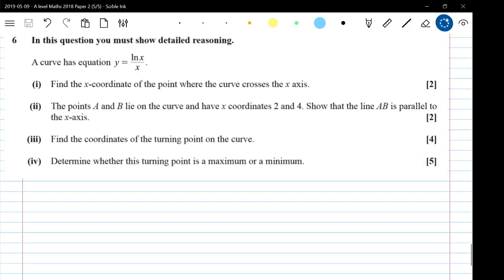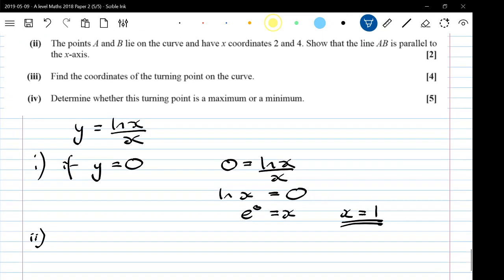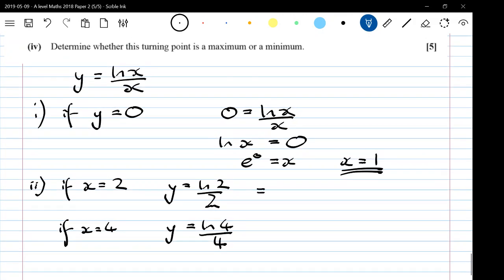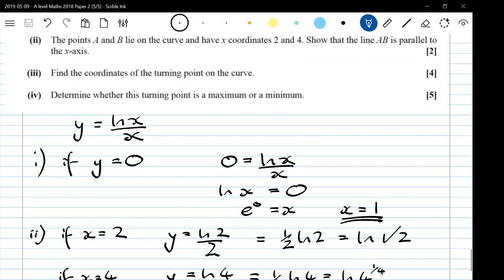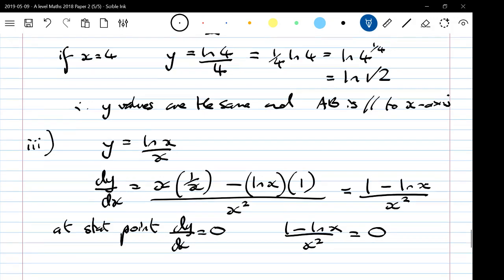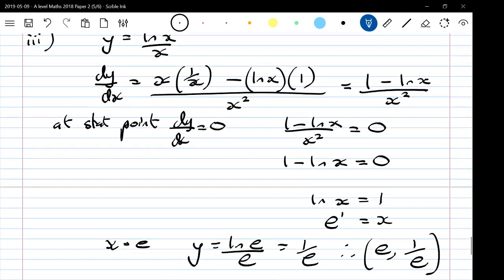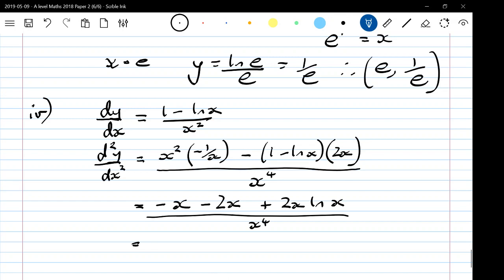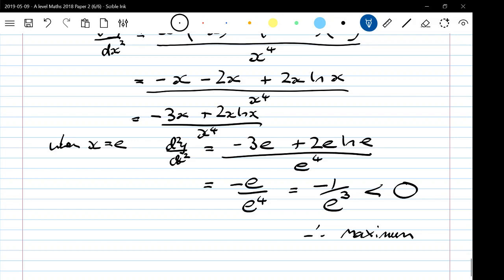A Level Maths OCR Paper 2 2018 q6 Logarithms